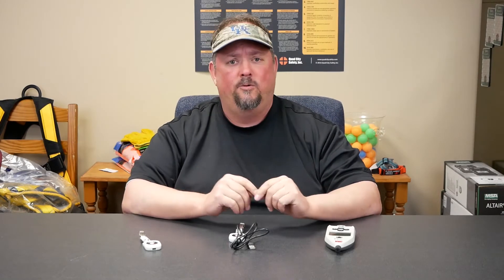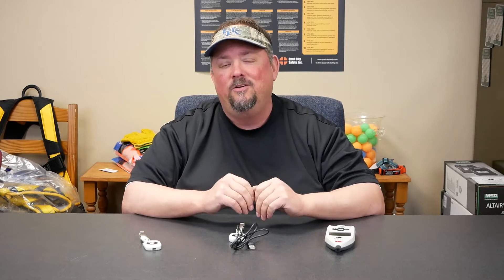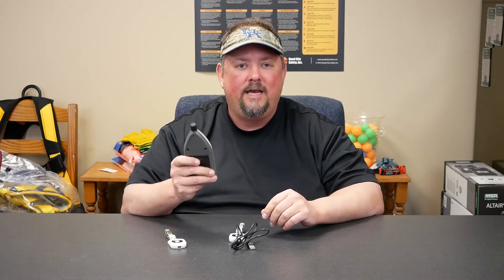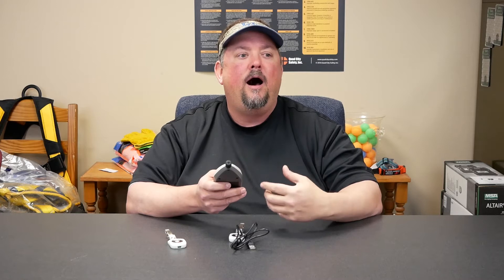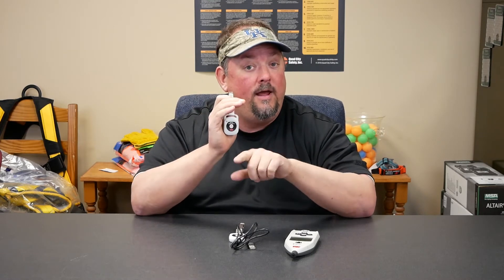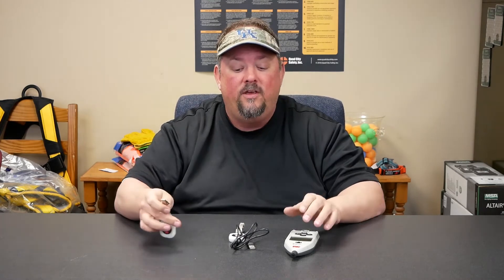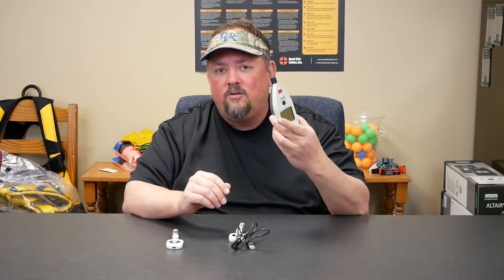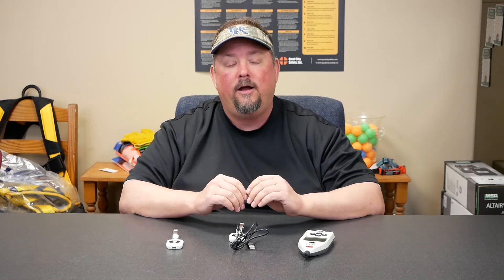Sound Level Testing: Warning Signs That Your Workplace Might Be Too Noisy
NIOSH reports that about 22 million workers are exposed to hazardous noise each year, demonstrating why it is so important to have a hearing conservation program in place. You might ask, what does this mean for me? Employers must provide workers with at least one type of earmuffs and one type of ear plugs, so that each person can choose a pair that fits him properly.

You also need to keep in mind that in order to get a reliable reading of what noise dose is present in a work environment, regular long term readings should be completed over the course of an entire day. Any less than that and you may not detect the changes in activity that might cause an excessive noise dose. Readings should also be taken whenever there are changes in production, process, environment or controls that may increase noise exposure. Employers should also make sure to calibrate the monitoring device regularly in order to make sure that the readings are accurate.